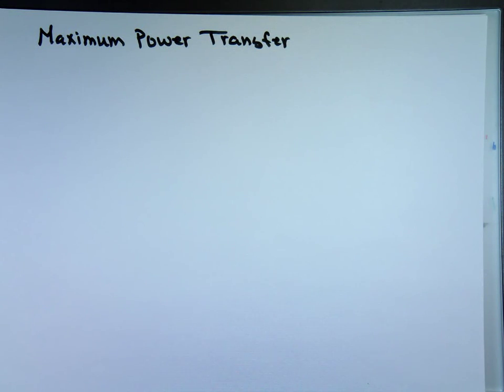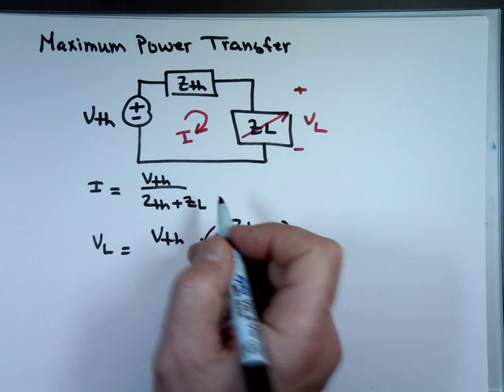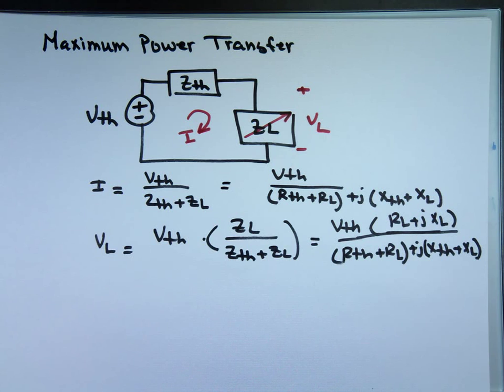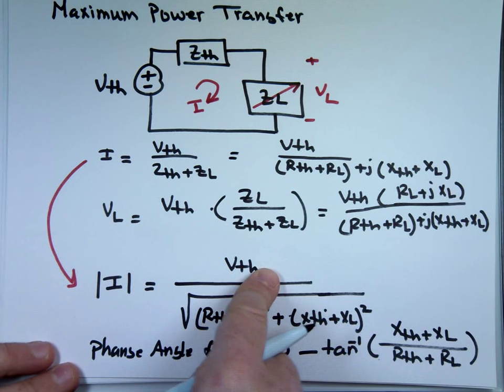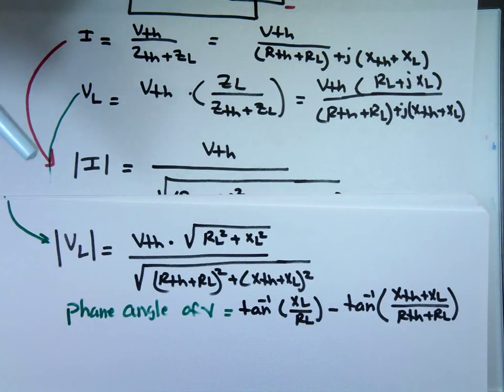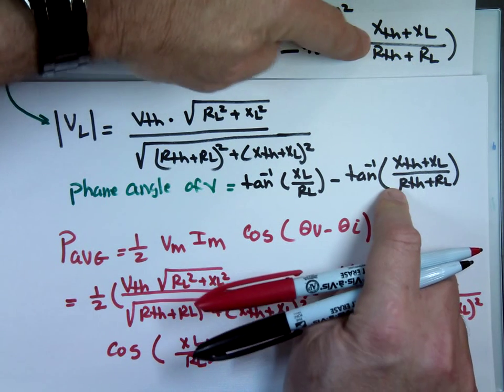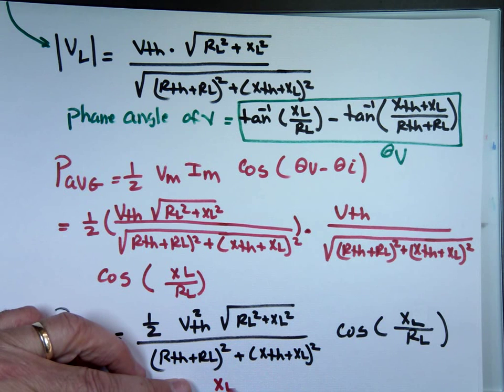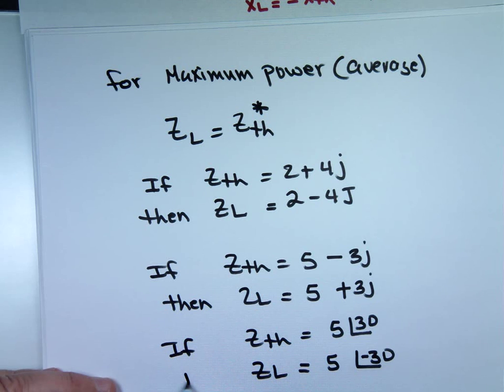Maximum Power Transfer